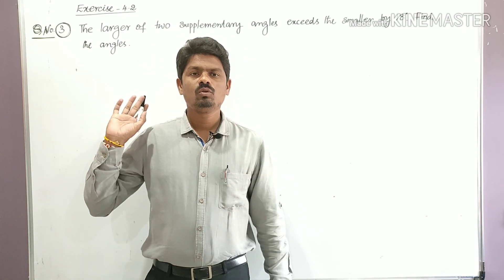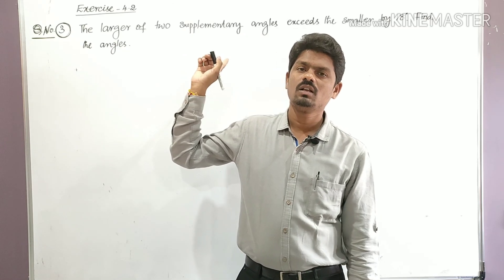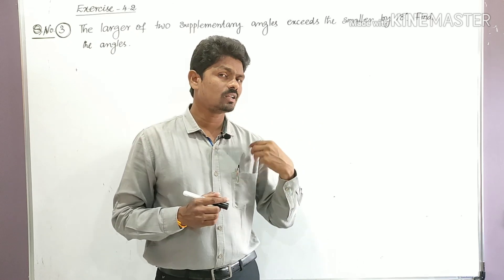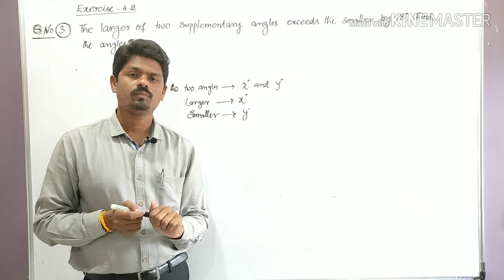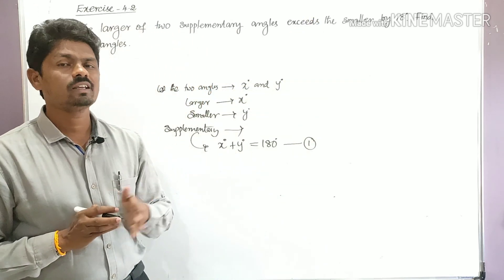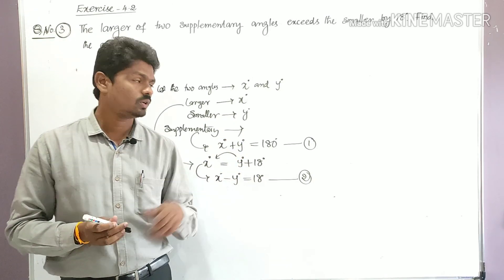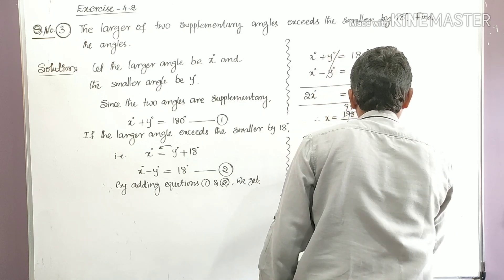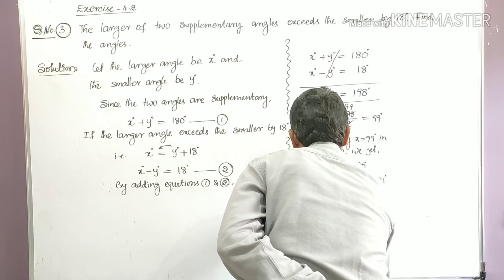Step by step Solution Word Problems||Q.No.(3)|| Ex 4.2|| Pair Of Linear Equations in two Variables